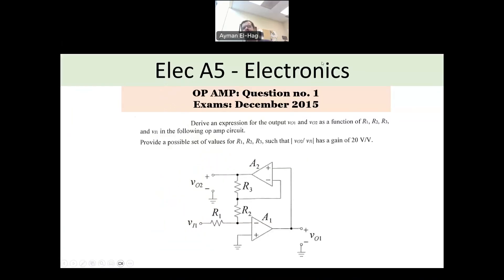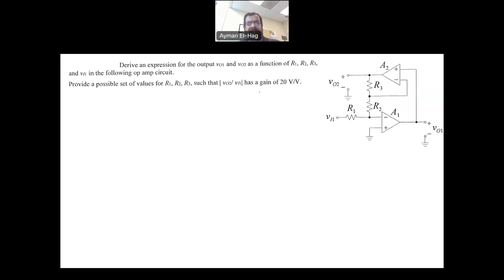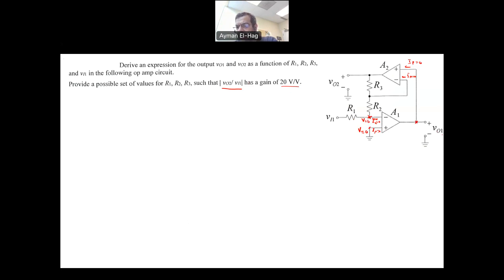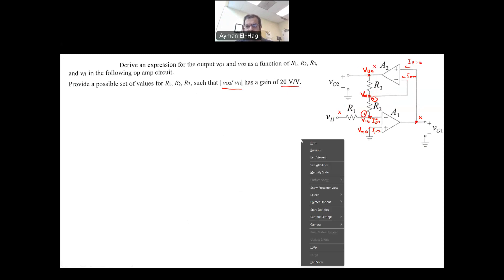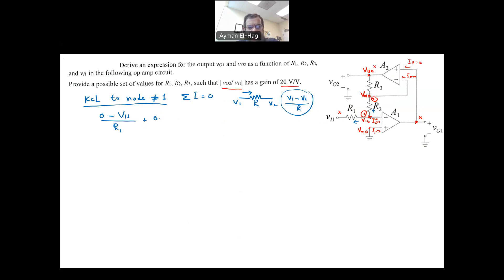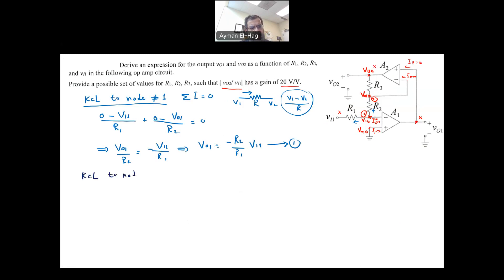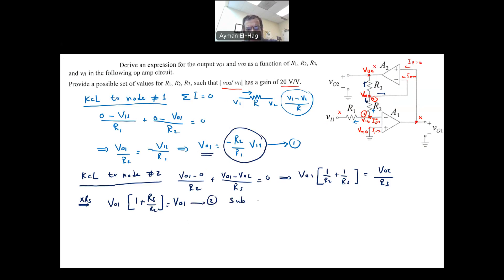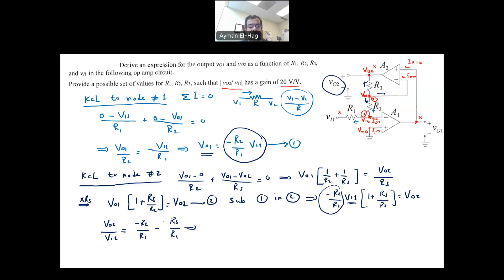PEO solved examples (ELEC A5): Ideal OP AMP Question no. 1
A question from PEO ELEC A5 exam in December 2015. The question is about ideal OP AMP.